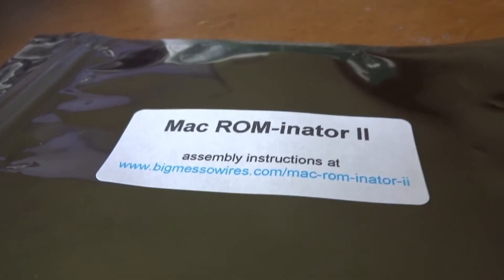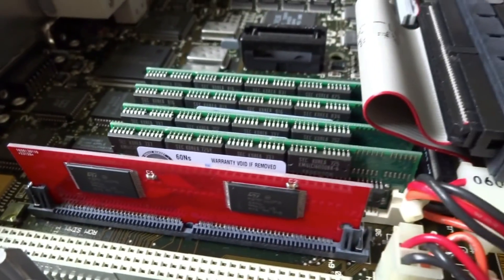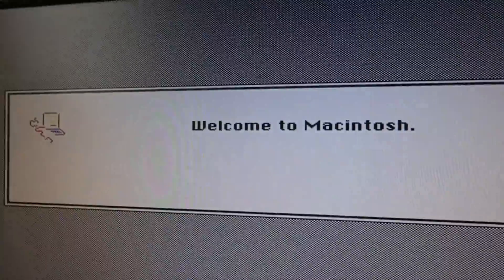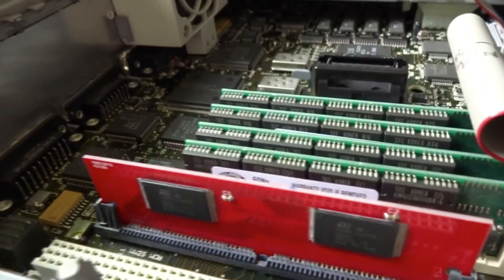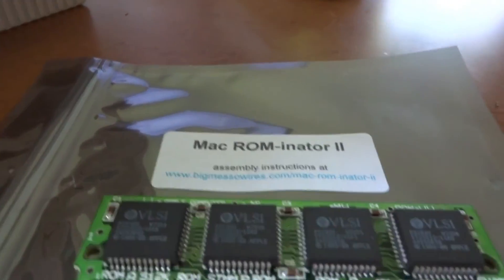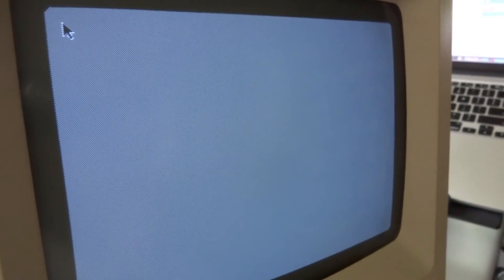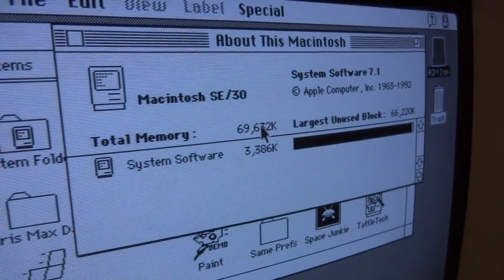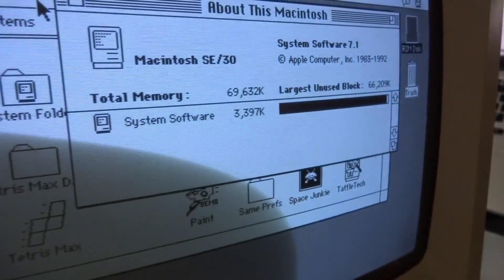Try and check Mac ROM-inator II by BigMessoWires.com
Early 68030 macintosh computer had a "32bit dirty" problem, which does not recognise more than 8MB without Mode32 and the fact lead to un-supported by Mac OS 7.6 and later. This time I bought "Mac ROM-inator II" by bidmessowires.com which provides 32bit-clean environment, in addition, ROM system start up. See how it works!